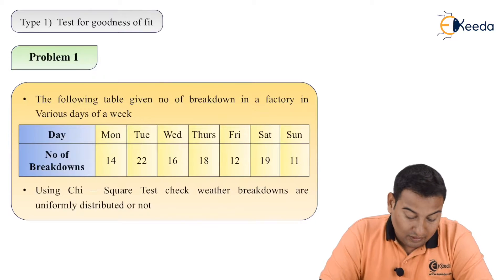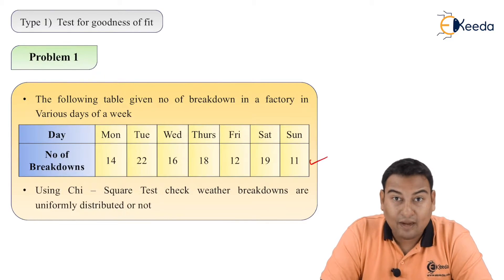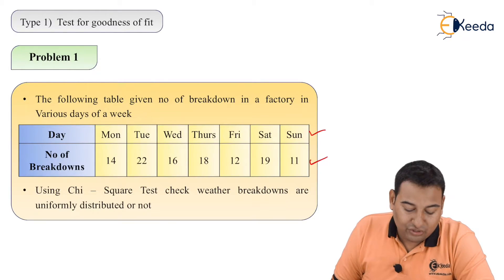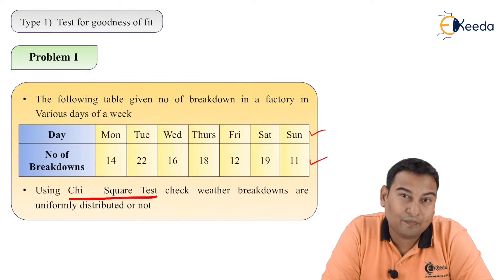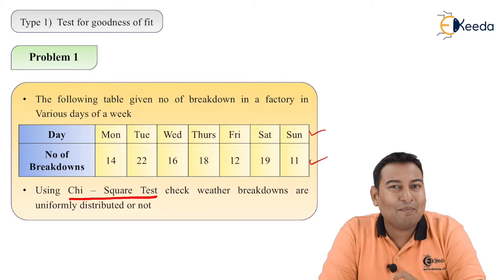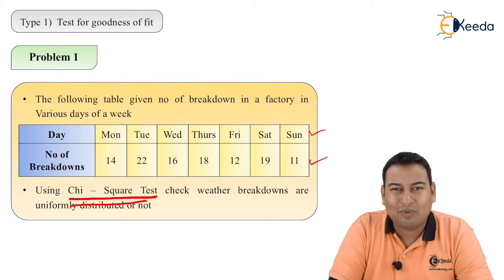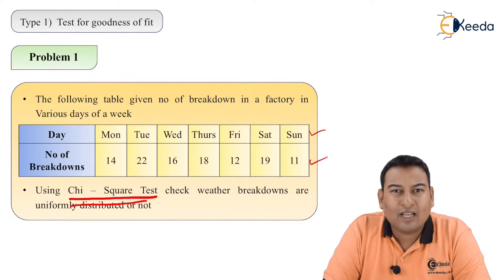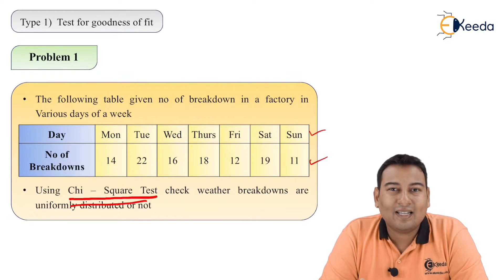Test for Goodness of Fit - Problem 1 - Chi Square Test - Engineering Mathematics 4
Video Name - Test for Goodness of Fit - Problem 1

Chapter - Chi- Square Test

Happy Learning!